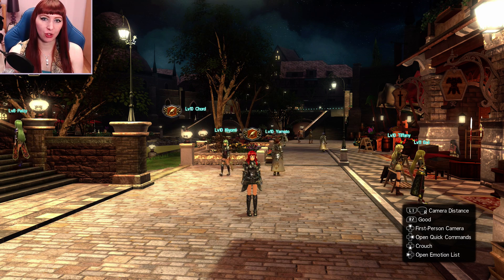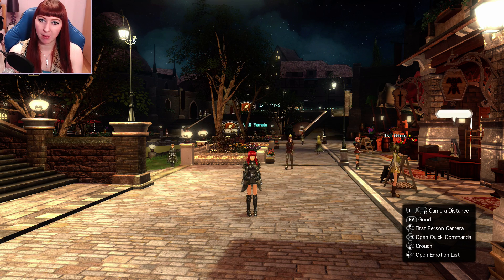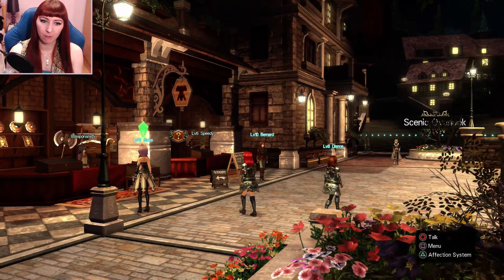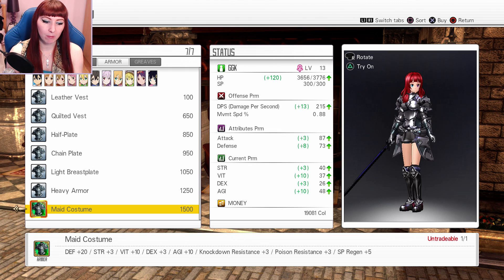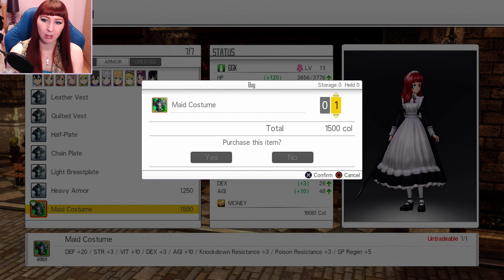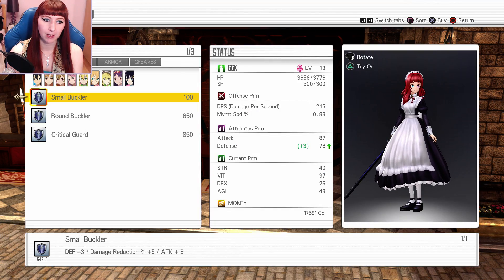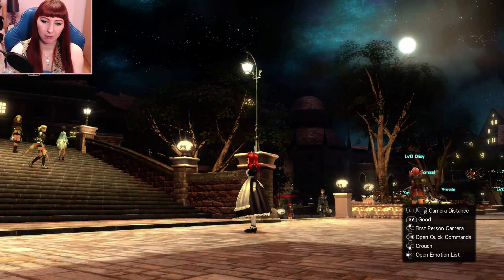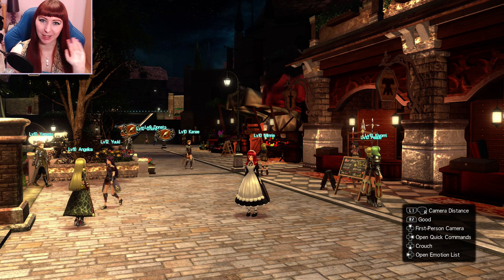Sword Art Online: Hollow Realization - How To Get The Maid Costume DLC - GGK In A Sexy Maid Outfit!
Sword Art Online: Hollow Realization - How To Get The Maid Costume DLC

I have also done a Sword Art Online: Hollow Realization Let's play / walkthrough / playthrough / gameplay video series. 1080P 60FPS / 720P 60FPS gameplay footage and high quality sound, Including live commentary containing thoughts / impressions and review. Also girl gamer face cam! The series is a mixture of recorded episodes and live streams using a Elgato HD60 PRO, Blue Yeti Microphone and a Logitech C920 webcam. I am mainly playing the Playstation 4 version, but PS Vita gameplay will also be included in the playlist.

Buy this game from PlayAsia here using PSN points, codes are received right away!

Game Information;
Sword Art Online: Hollow Realization features a plethora of beloved characters from the Sword Art Online anime series including Kirito, Leafa, and Asuna. Sword Art Online: Hollow Realization will also feature the debut of an exclusive new virtual character only to be found in the game; joining players on this new VRMMORPG adventure. Along the amazing storyline and unique characters, players will enjoy high quality graphics fully utilising the PlayStation 4 power.

 Back to its origins: A brand new story created under the watchful eye of the original author of Sword Art Online novels, Reki Kawahara
 An SAO world to immerse yourself in: Dense, highly-detailed and dynamic environment will welcome you into a rich adventure. The setting, and your journey through this world, will continue to evolve as you explore this new virtual universe.
 Intense and strategic gameplay: Comprehensive RPG gameplay perfectly matched with strong action elements. Approach monsters and characters head on as you charge through this new adventure and compelling story. Experience the intense battles of Sword Art Online with explosive, rewarding attacks.